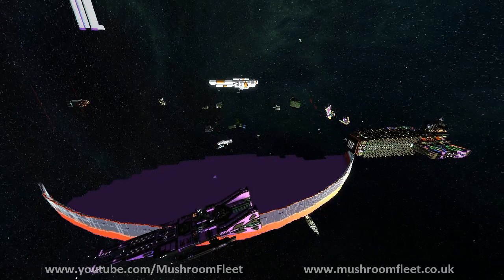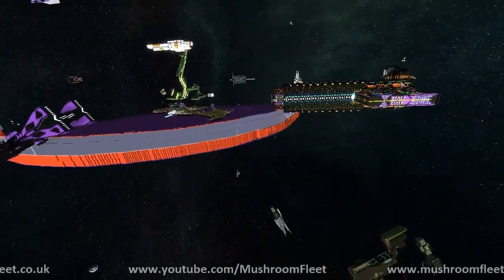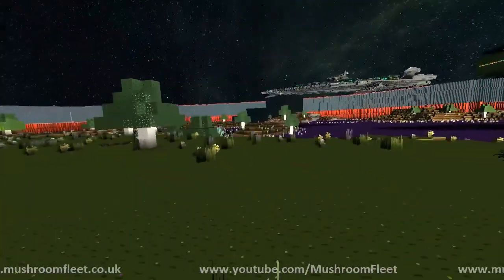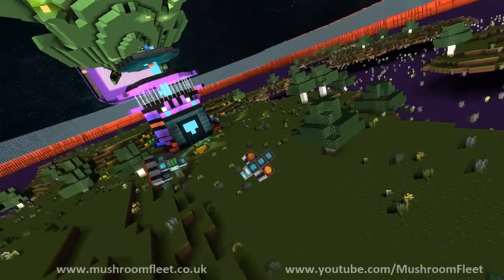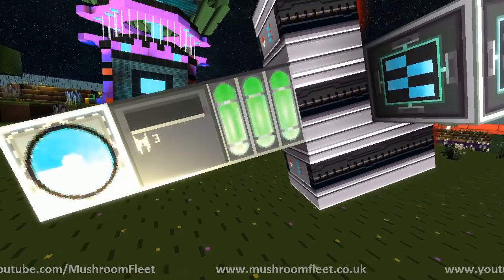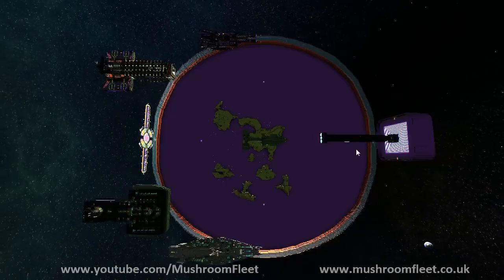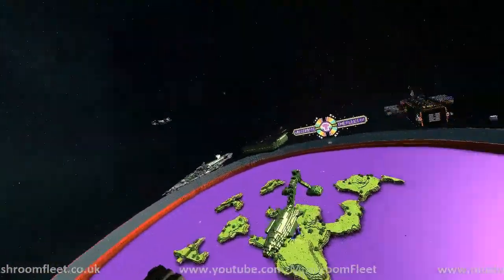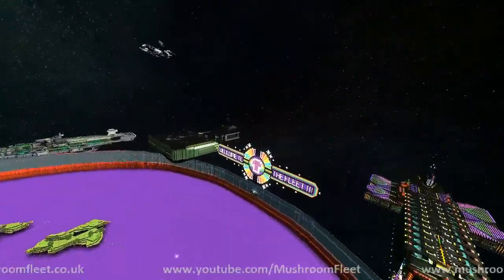Fleet HQ June 2014